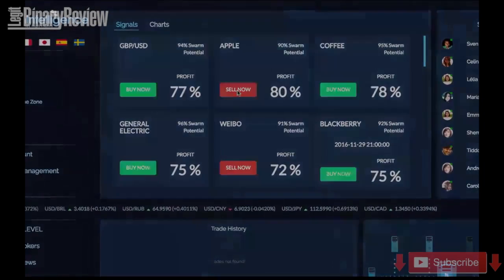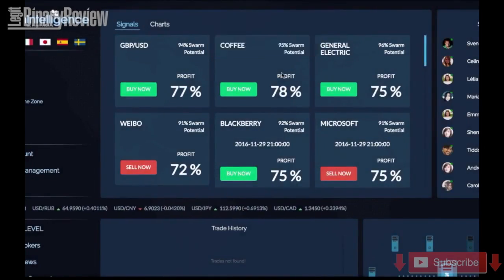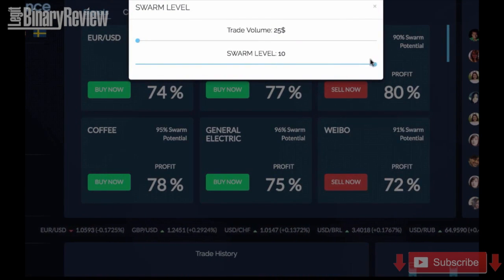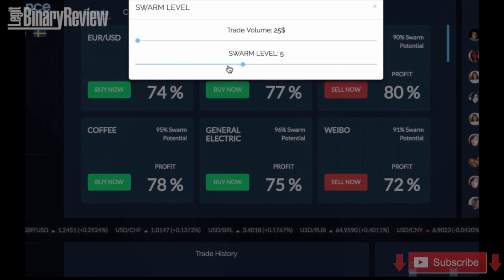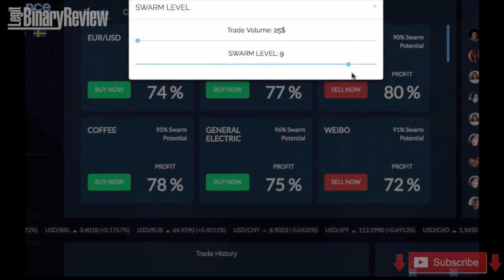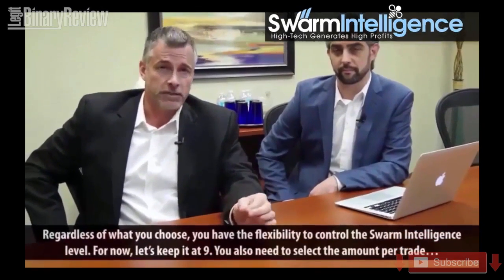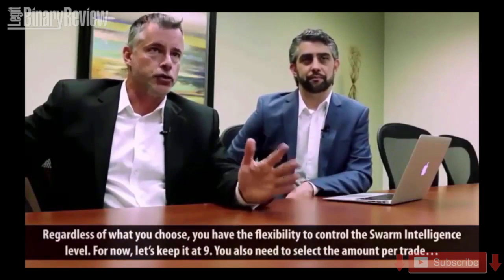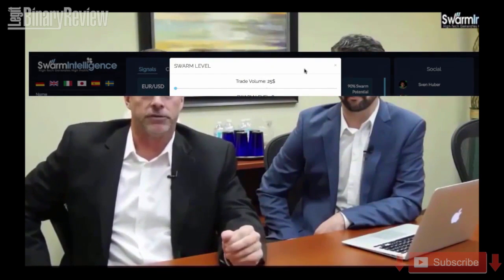Swarm Intelligence Live Demo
Learn More-